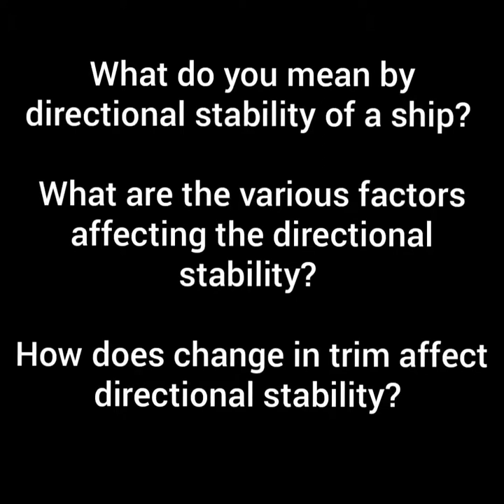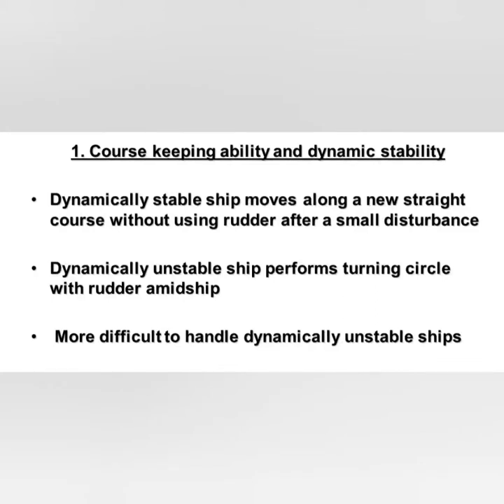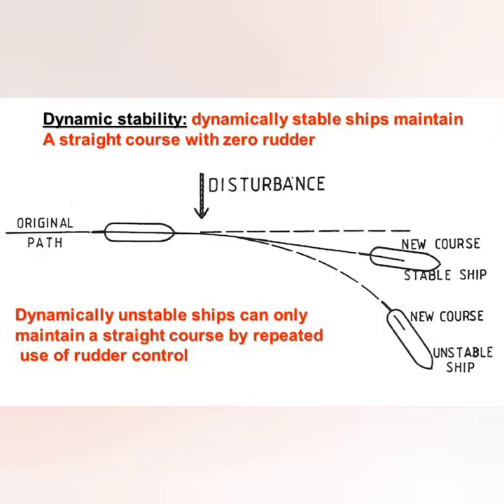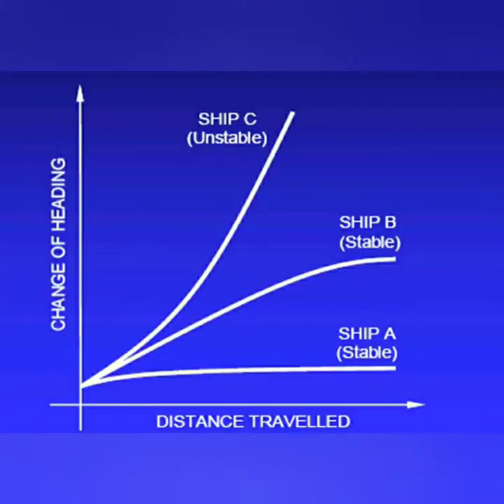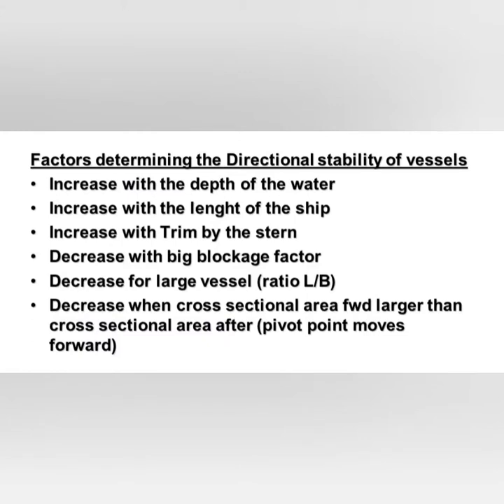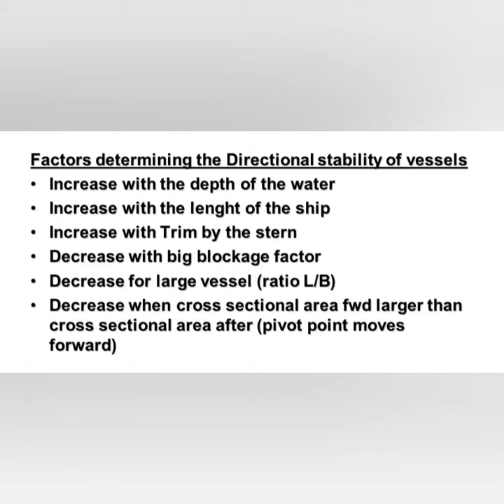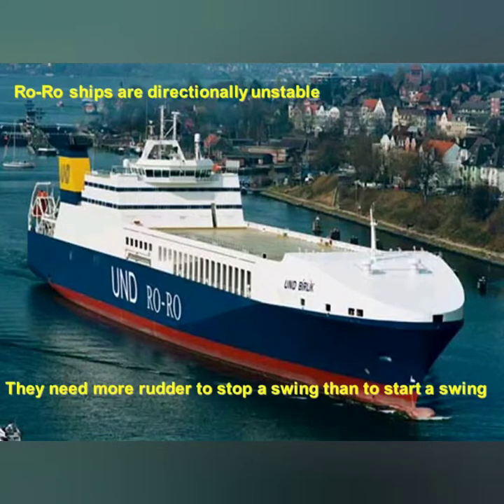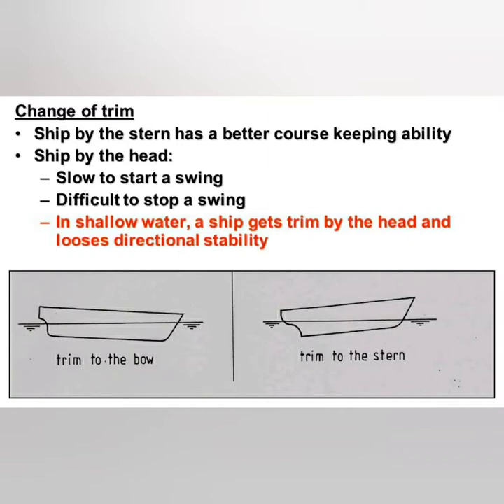Oral Question: What is direction or dynamical stability of a ship? Also the factors affecting it!